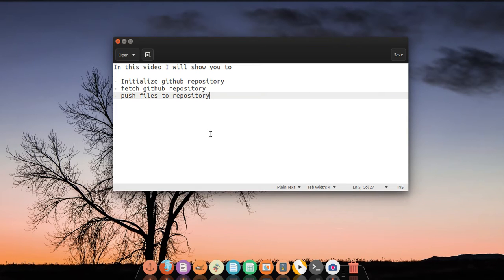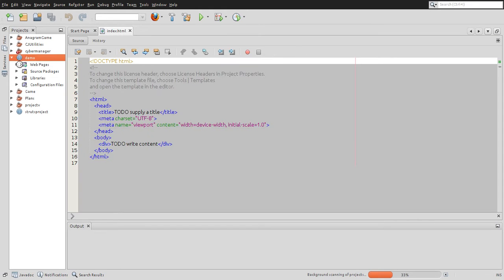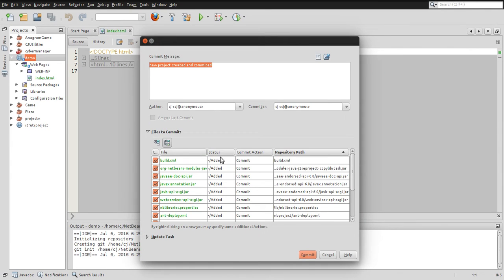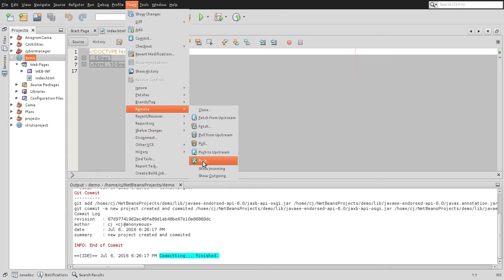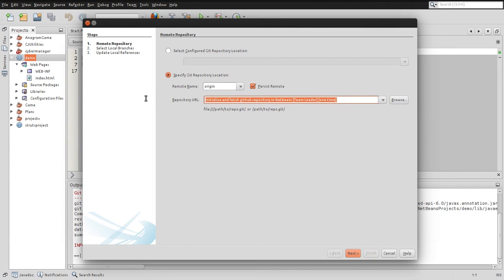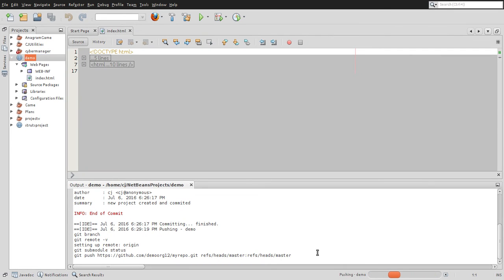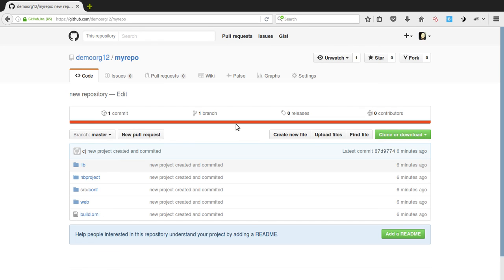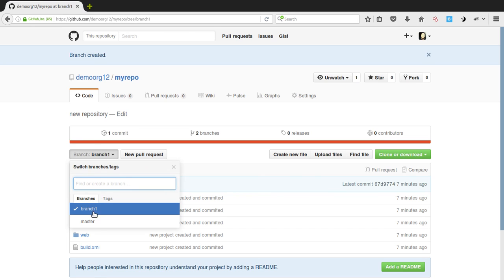team coding with netbeans and github part2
This video shows you to initialize repository and push files to repository by creating new project in Net beans. This part is generally essential to be carried out by Team Leader or alternatives. This is one-time job, that is you need not to repeat this step every time while working with your project.